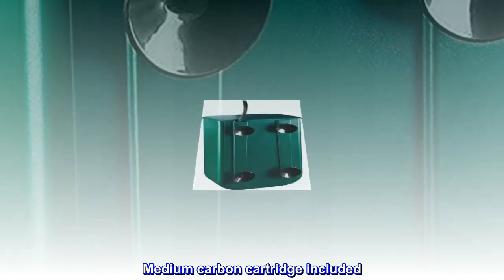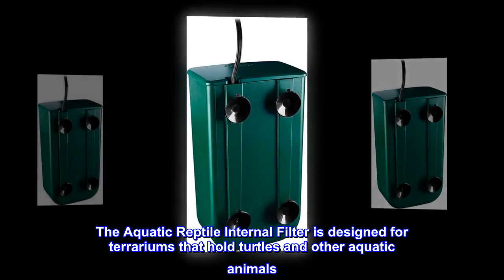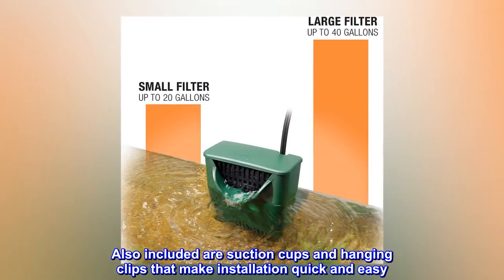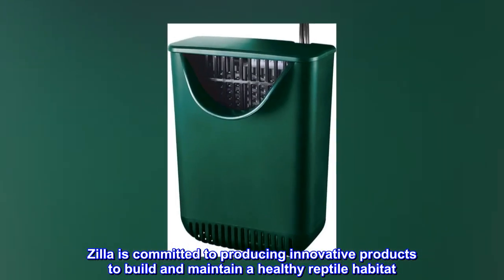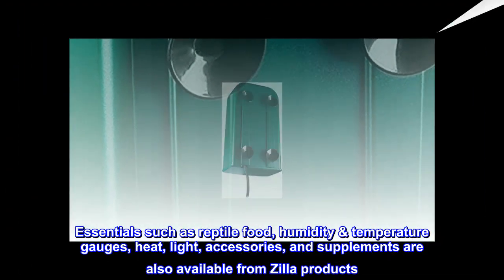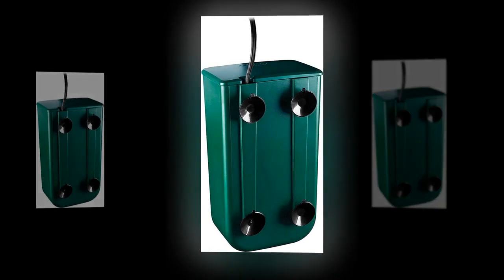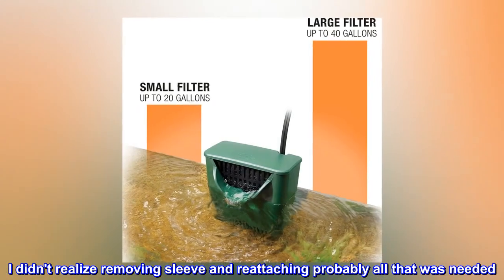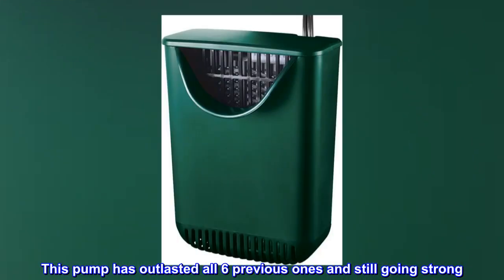Zilla Aquactic Pet Reptile Internal Water Filter, for Up to 40 Gallons of Water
Medium carbon cartridge included
Protective grate prevents animal from entering the filter
Patented power filtration
Easy installation
Best used for aquatic reptiles and amphibians
The Aquatic Reptile Internal Filter is designed for terrariums that hold turtles and other aquatic animals. It works hard to keep terrariums clean. Each filter comes with a replaceable carbon cartridge that removes odor, waste, and debris from water. Also included are suction cups and hanging clips that make installation quick and easy. A protective grate is in place to prevent the animal from entering the filter. Replacement cartridges for this filter are sold separately.
Zilla is committed to producing innovative products to build and maintain a healthy reptile habitat. From terrariums for your bearded dragon lizard to bark bedding for your frog, and floating turtle platforms, we provide what is necessary to get a terrarium or vivarium started. Essentials such as reptile food, humidity & temperature gauges, heat, light, accessories, and supplements are also available from Zilla products. We make it easy for you to get your first pet reptile, to grow in the hobby, and to become an enthusiast. For those seasoned reptile keepers, we are committed to innovation.

Work great, even with sand as substrate
Bought and returned first one. Figured out pump must have come loose. I didn't realize removing sleeve and reattaching probably all that was needed. I once I figured out you could remove sleeve this is a powerhouse of a pump. Have gone thru 6 other brand pumps and all failed due to using sand I guess. This pump has outlasted all 6 previous ones and still going strong